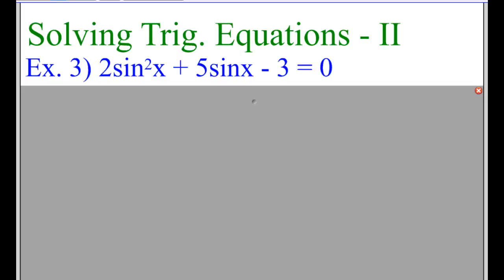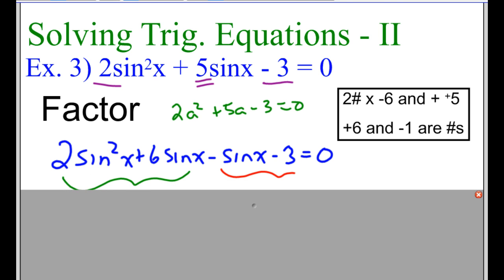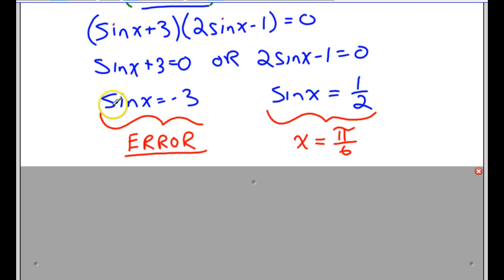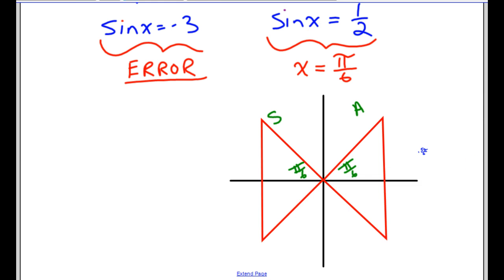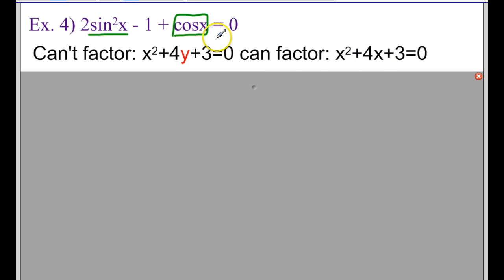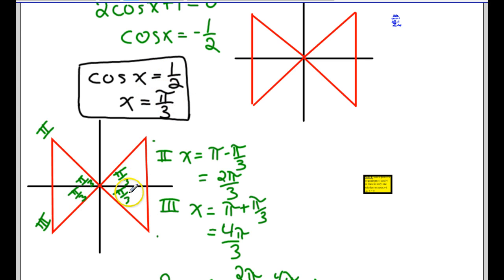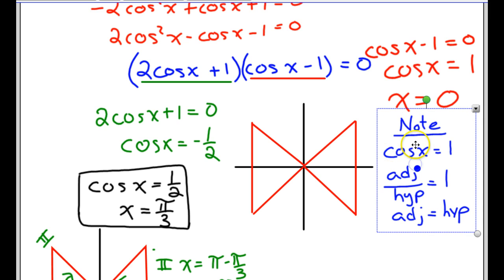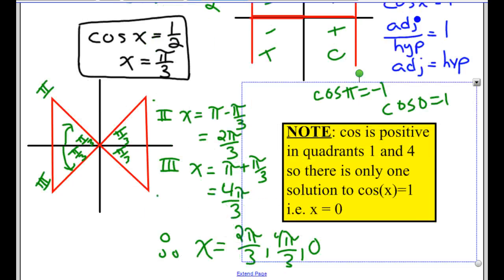MHFU3 05 Solving Trig Equations II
MHFU3-06-Solving Trig Equations II